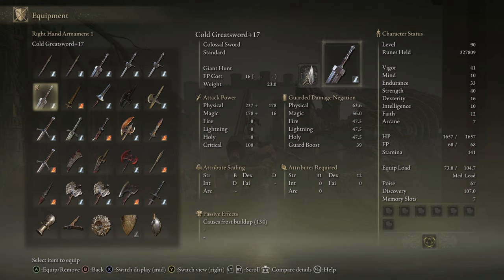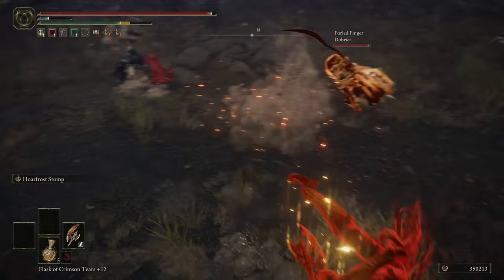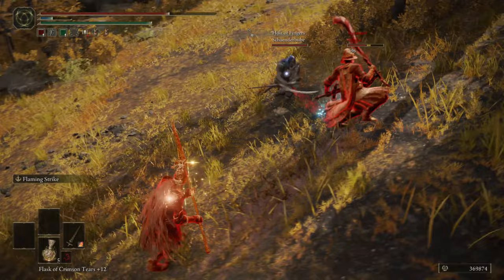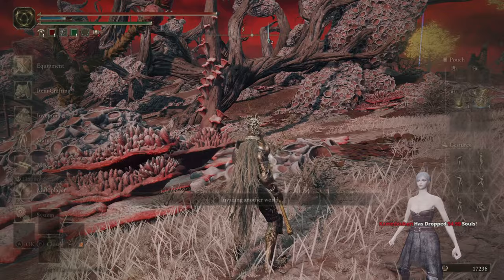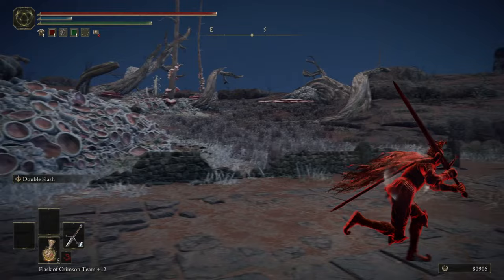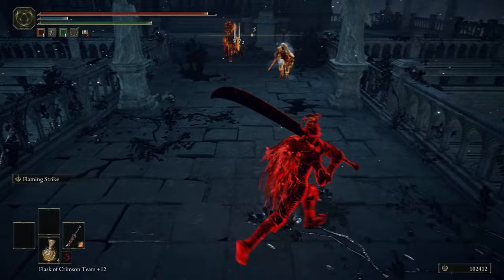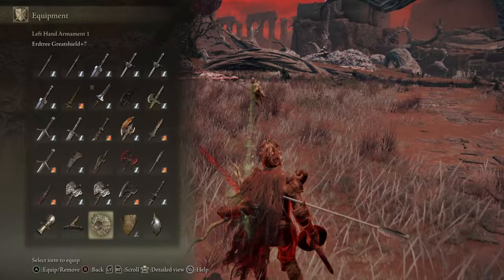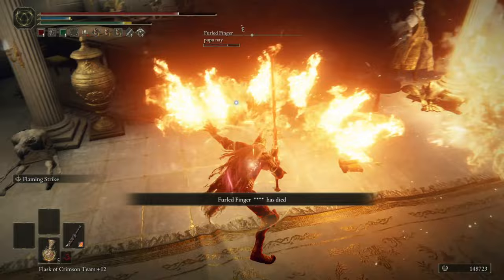ELDEN RING: Strength Ice/Fire Invasions!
Trying out a strength build centered around ice and fire weapons.